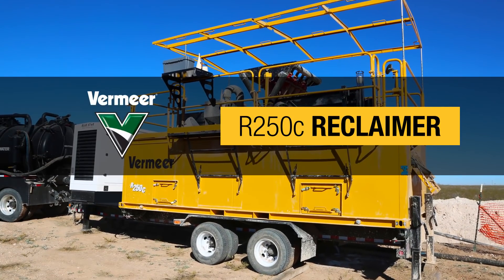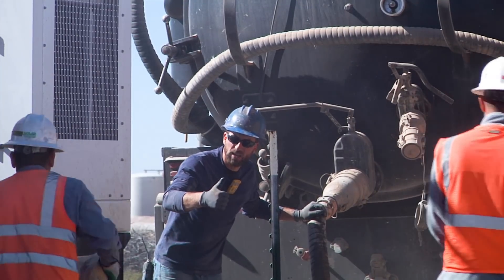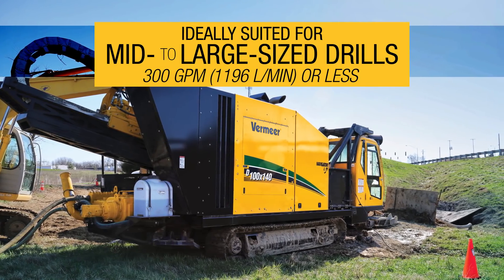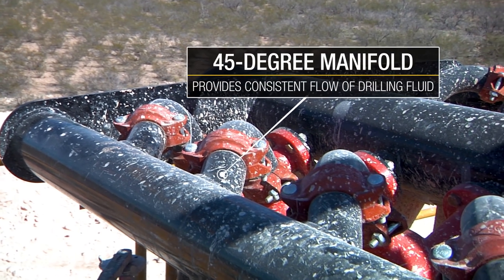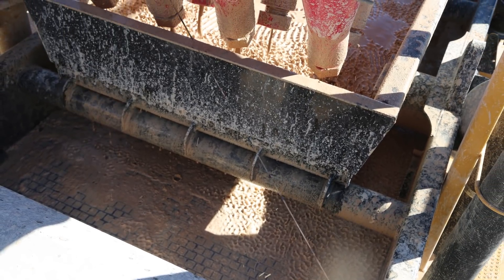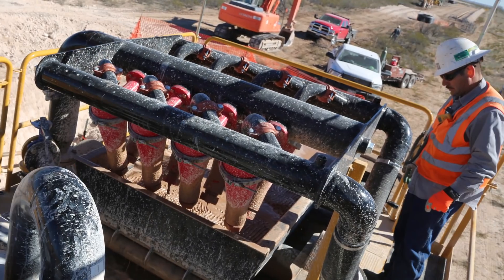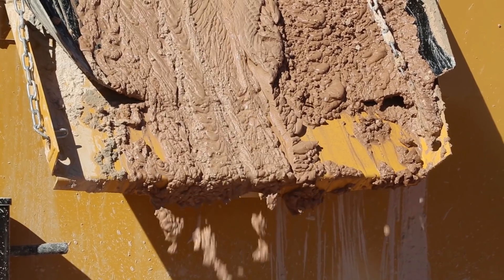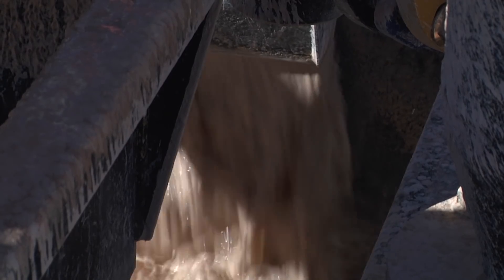The Vermeer R250C Reclaimer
Correction: The R250C reclaimer is ideally suited to support any mid- to large-sized drill operation at up to 250 gallons/minute or less

The R250C reclaimer is a modular mud recycling system that can pair with a variety of directional drills. Its modular design aligns with ISO shipping standards or can be trailer-mounted.